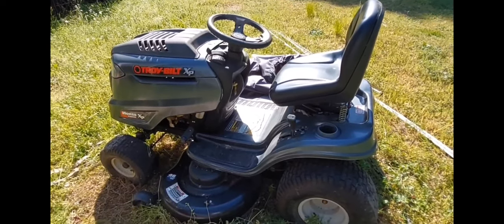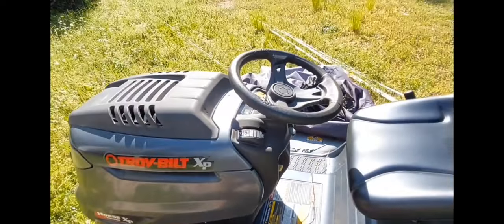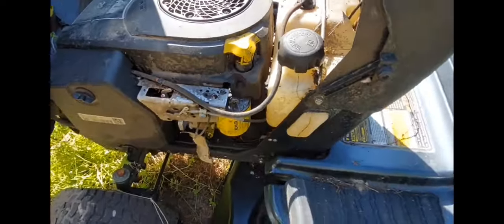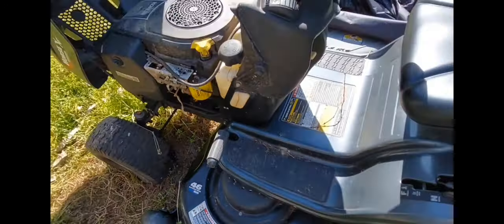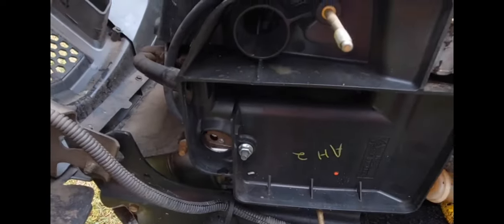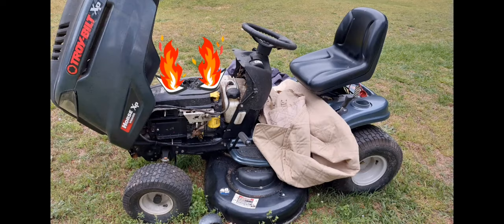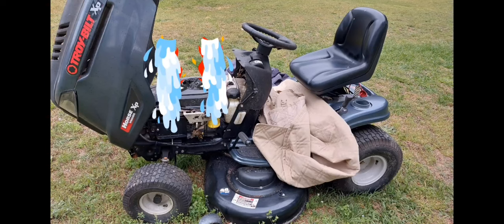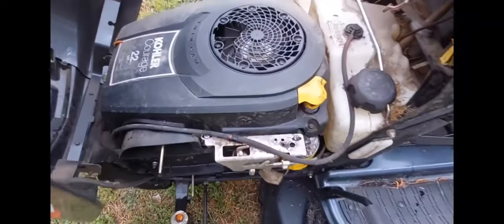Mower won't start caught on fire!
Friend's riding mower caught on fire after we used engine starting fluid the wrong way.  Always read label before using.